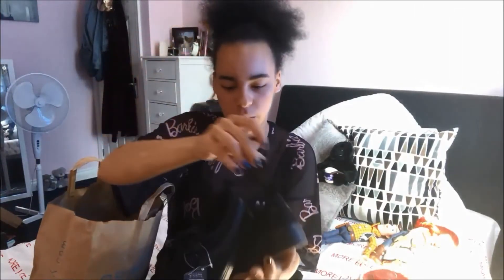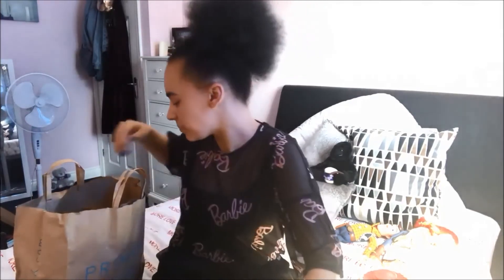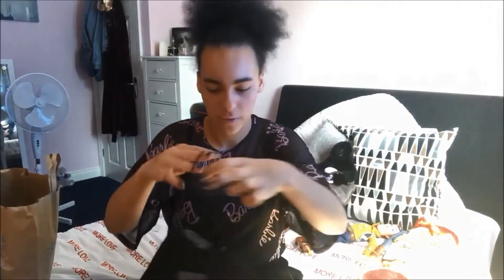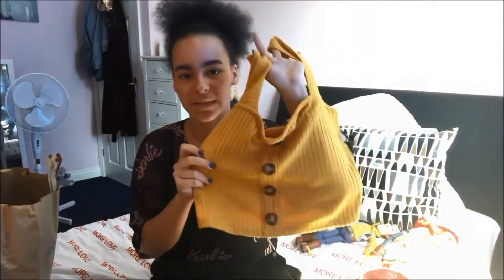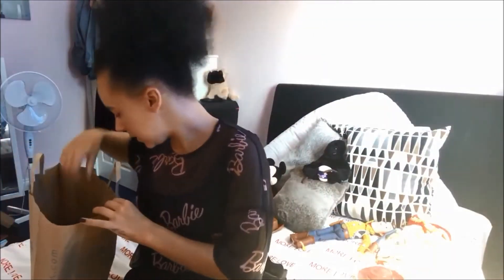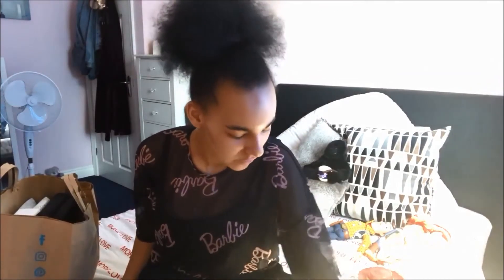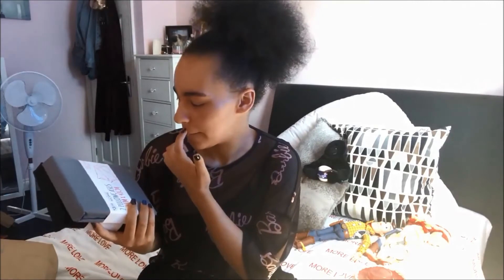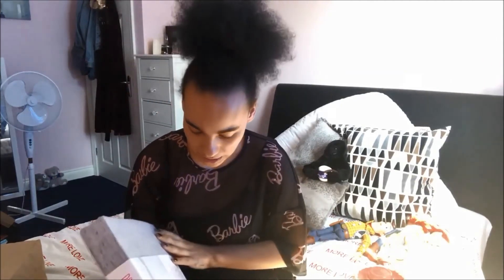Summer Primark Haul | Clothes + Homeware | Britney Thompson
WeHeartIt: Britney Thompson

21 Buttons: mizthompson

Thank you all for the continued support on these little videos I make.
Love you Guys xox